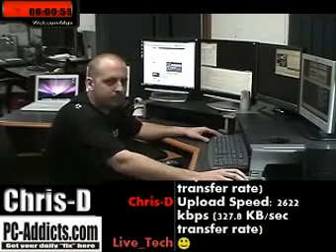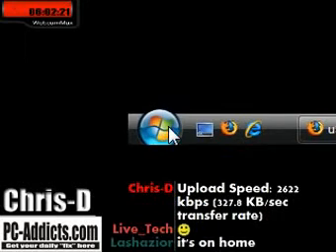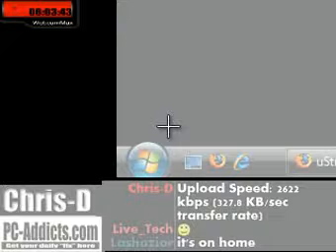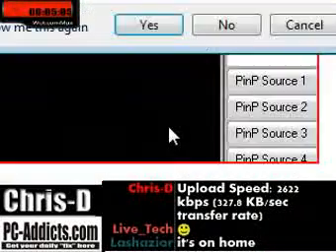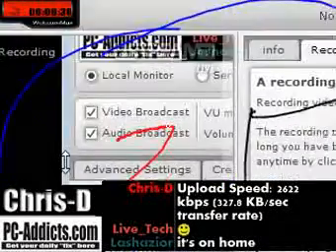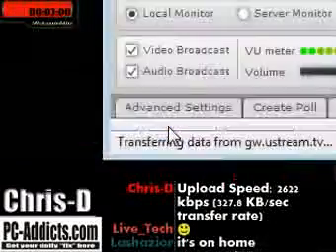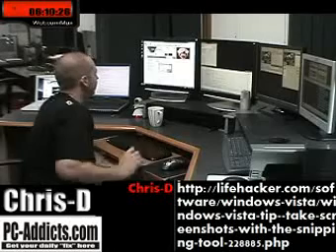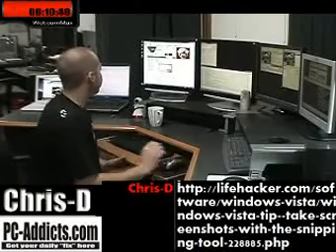How to use the Snipping Tool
How to use the Windows Snipping Tool to create screenshots. Use the Microsoft built-in utility (free) to capture images on your Windows screen.